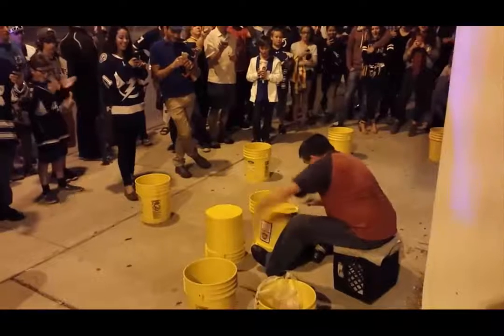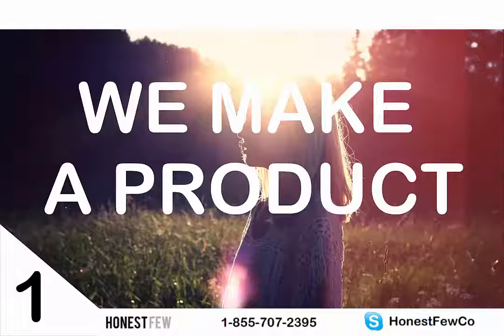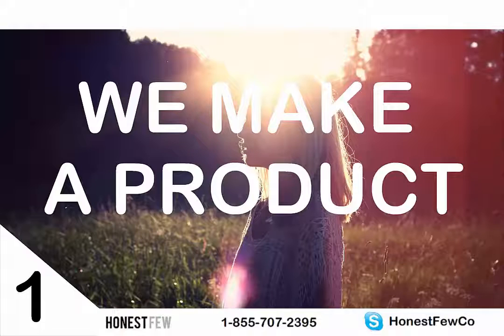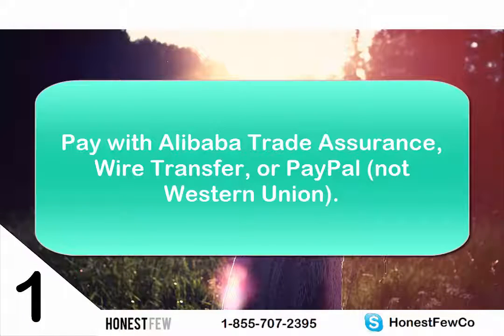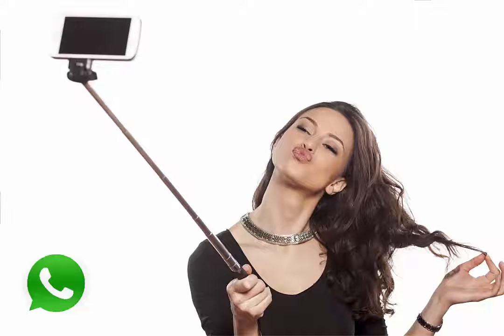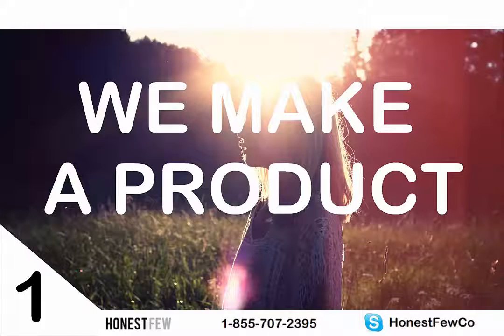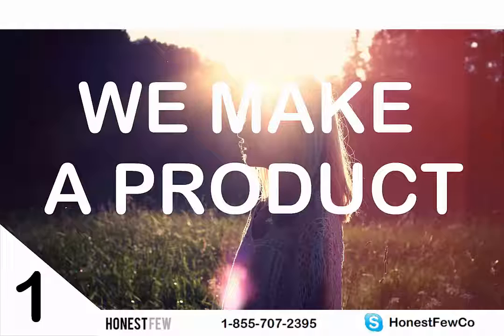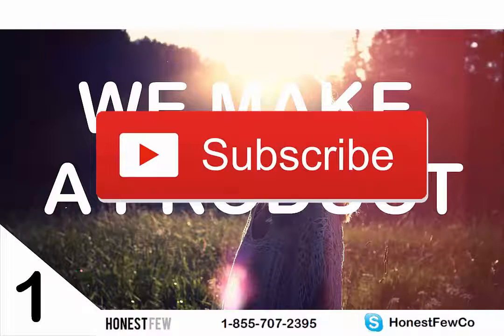We launch an Amazon FBA private label product! | #1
Will it crash and burn, or become a household name?